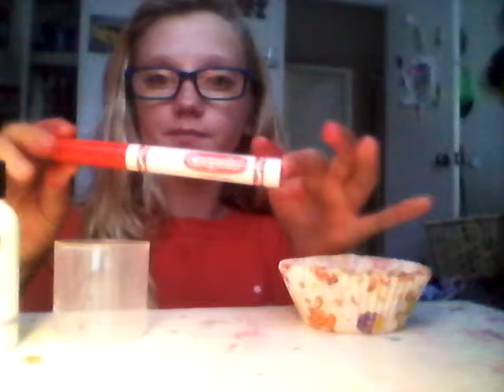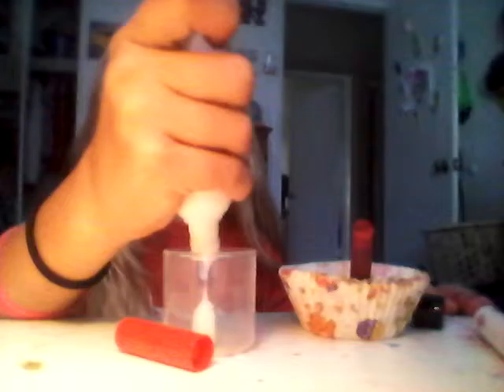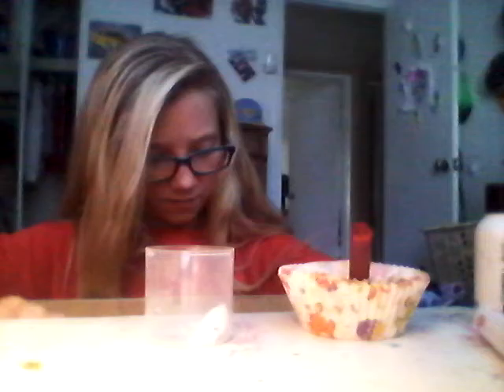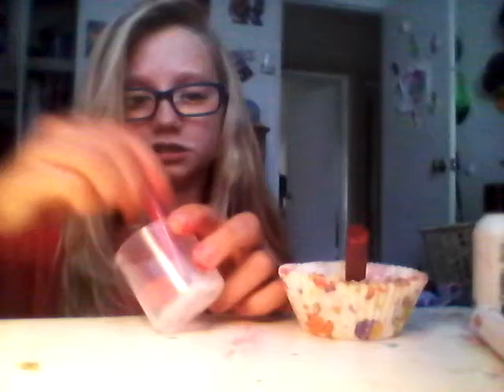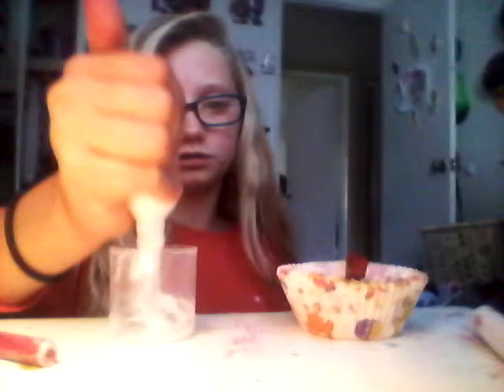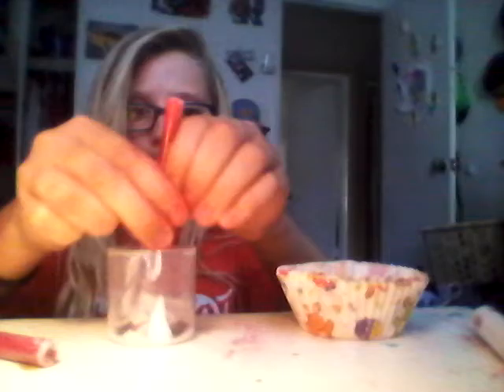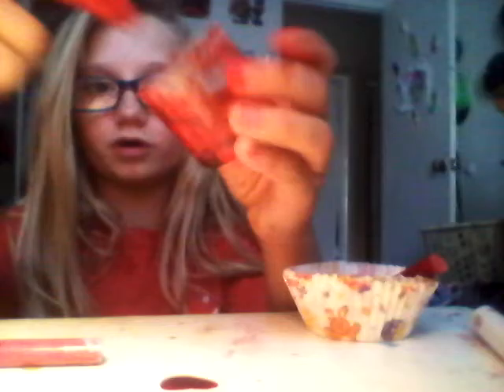Fake hair dye easy